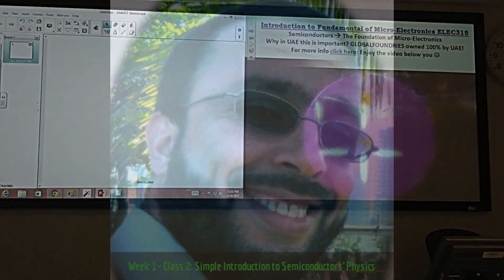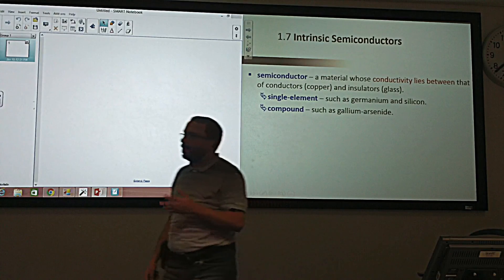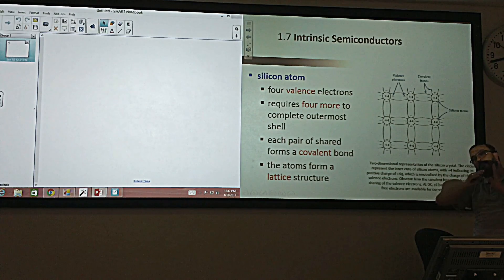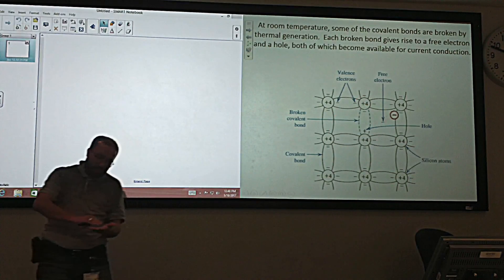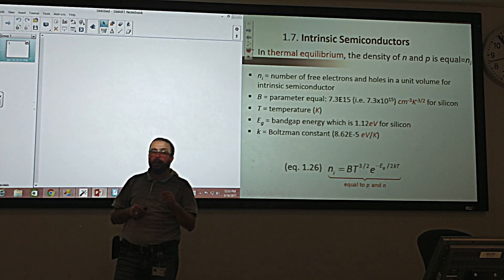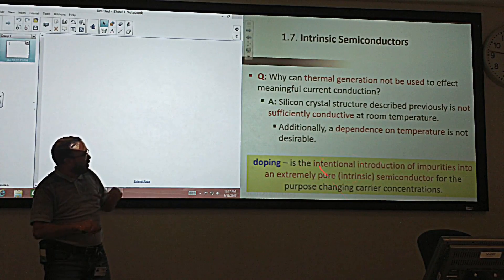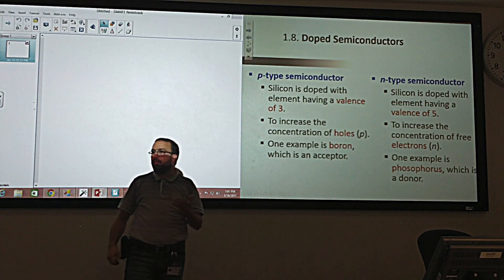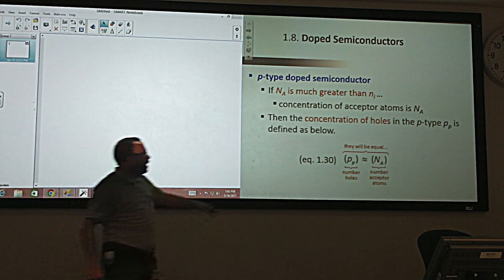Week1 Class2 - Spring 2017: Ch. 1 - Intrinsic & Extrinsic Semiconductors Physics Introduction